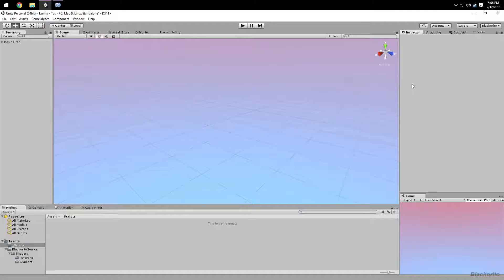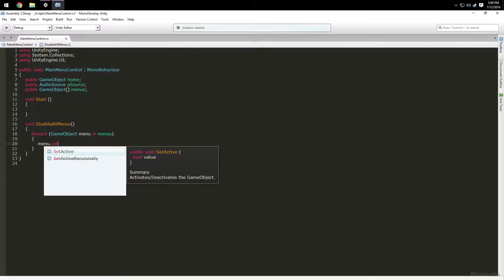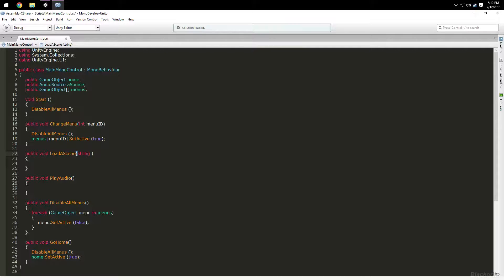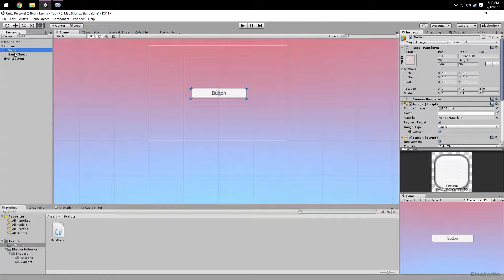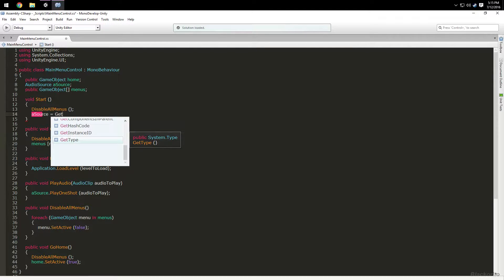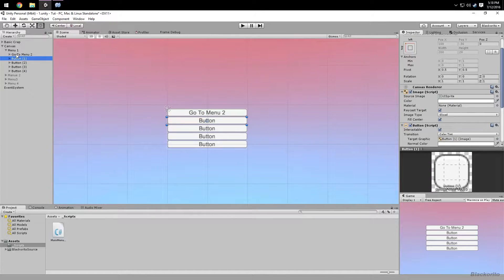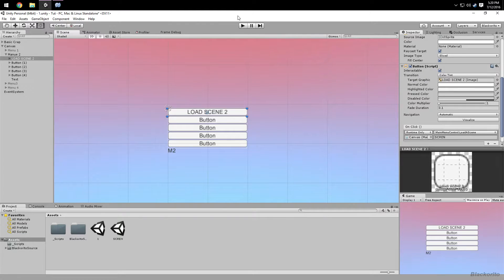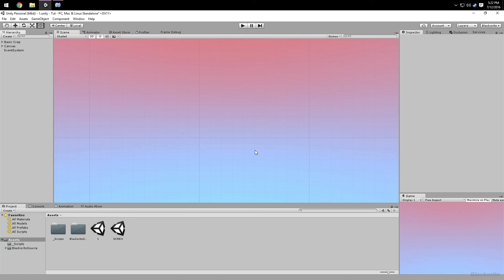HOW TO MAKE A MAIN MENU | Unity 3D [C#]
Teaching you how to make a basic main menu script in Unity 5. This is a very easy thing to do and hopefully this tutorial was easy to follow. Its my first video on this channel!

Difficulty: Intermediate  [Written in C#]
Credits -
スプレーspray - spray beats